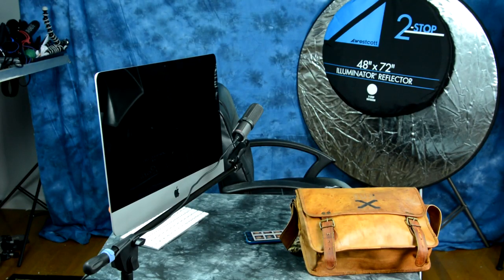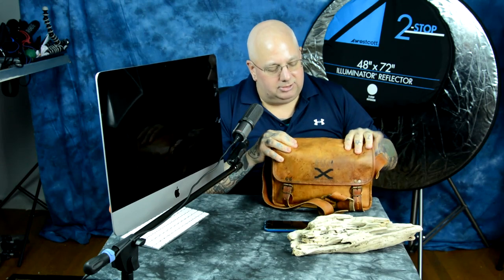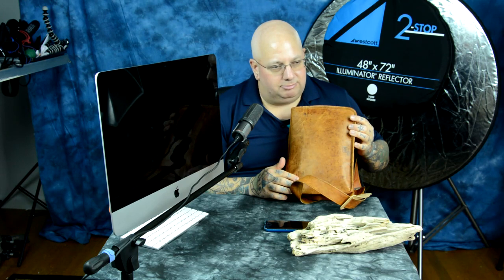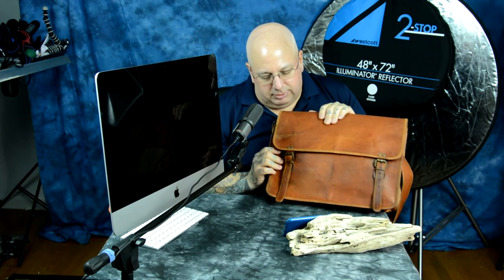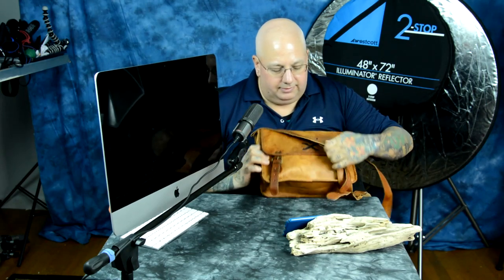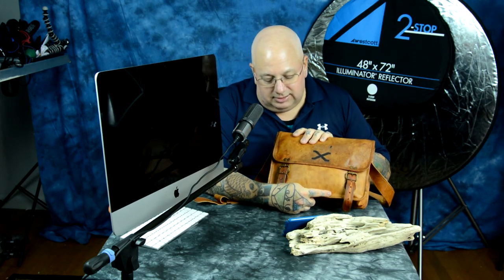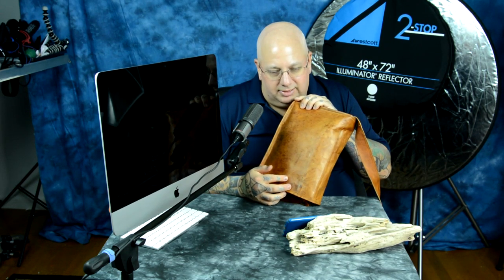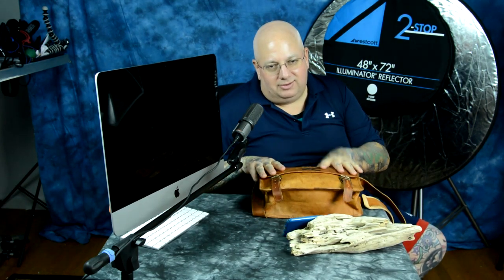Yes!! Best Value & Old-World Quality LEATHER Camera bag EVER? Believe so, yes Part 1